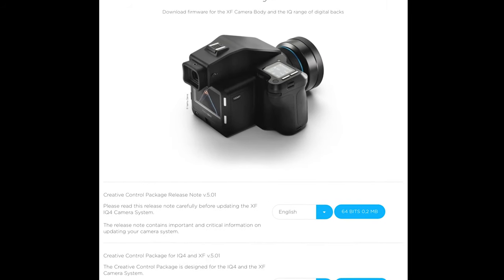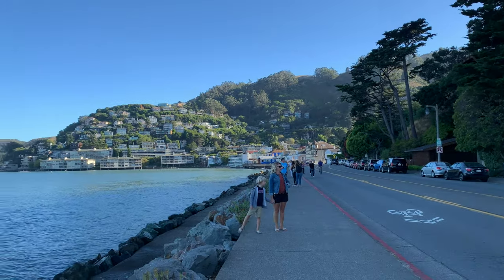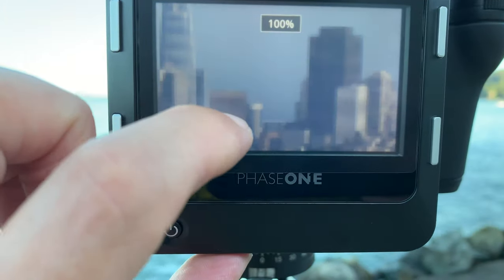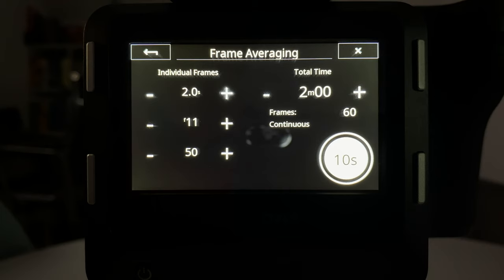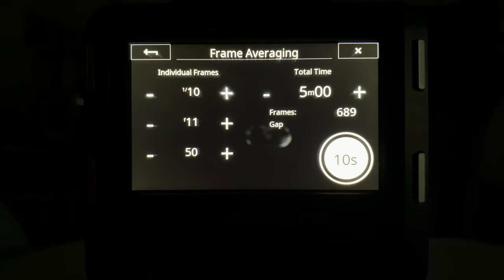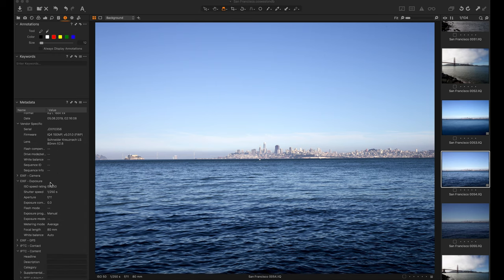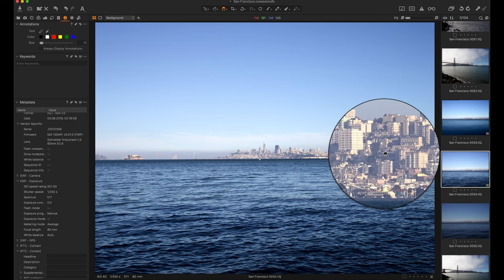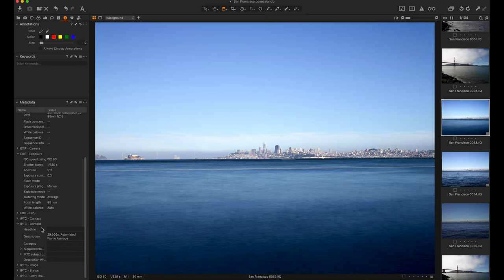Phase One XF IQ4 Automated Frame Averaging: reduce noise & take long exposures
This video looks best if streamed in 4K.

I demonstrate the Automated Frame Averaging Feature of the newest firmware version of the Phase One IQ4 via a shooting in California on a hazy day at San Francisco Bay.

With the Feature Pack #4, new firmware and newest control pack, the Phase One XF IQ4 really hits the nail.